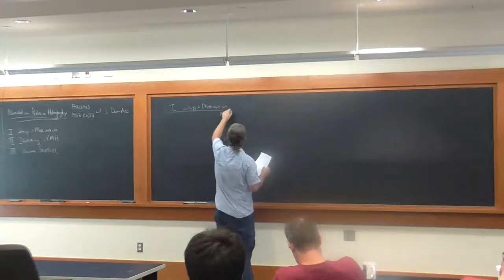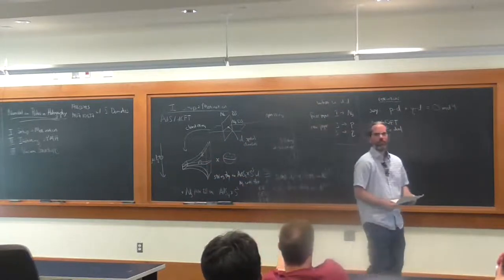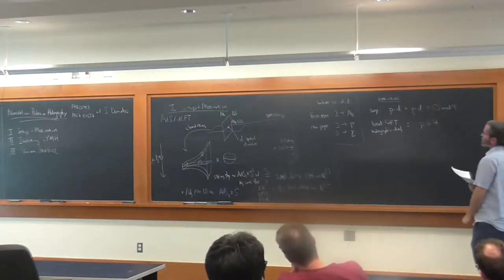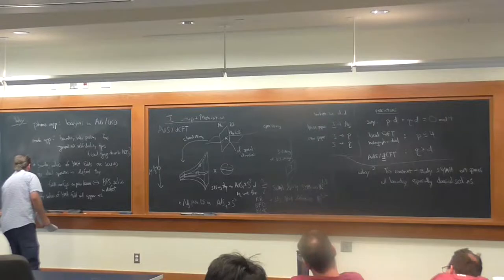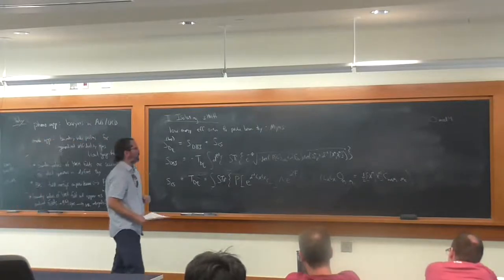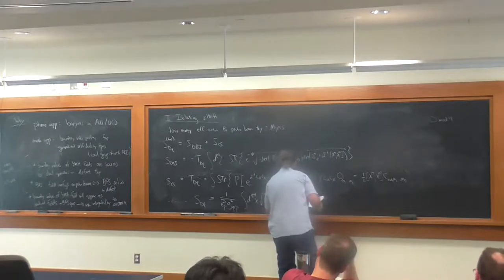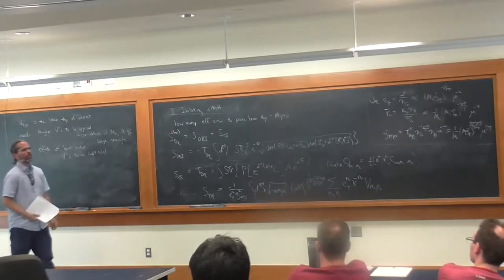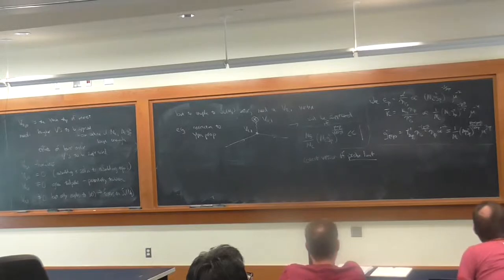Andy Royston (Penn State Fayette) HET Seminar 09.16.19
Talk: Nonabelian Probes in Holography

Abstract: Classic holographic correspondences are motivated from string theory by describing the physics near a stack of D-branes in two different sets of variables and taking a low-energy limit. When an additional D-brane intersects this stack orthogonally and the same limit is taken, one finds a generalization of AdS/CFT, known as the defect AdS/CFT correspondence. In defect AdS/ CFT, an ambient field theory coupled to a defect is dual to string theory in an AdS background containing a probe brane that extends to the boundary. If multiple coincident D-branes intersect the original stack and the same limit is taken, the resulting coincident probe branes in the AdS background will host a nonabelian gauge theory on a manifold with boundary. I describe a class of theories that arise in this fashion -- in particular, their vacuum structure -- and how holography could be used to study instanton-like field configurations within them. This talk is based on work done in collaboration with Sophia Domokos.